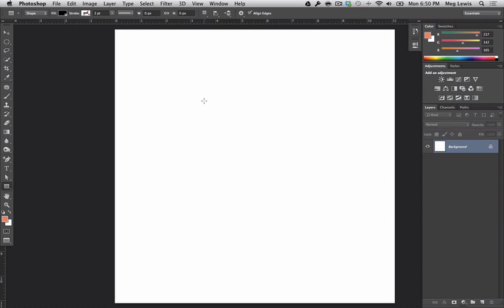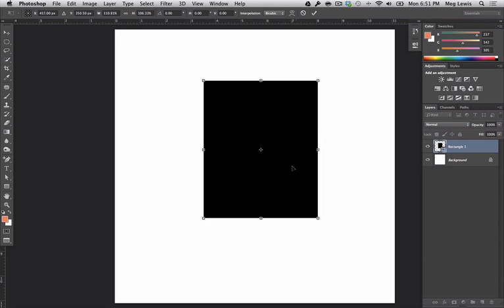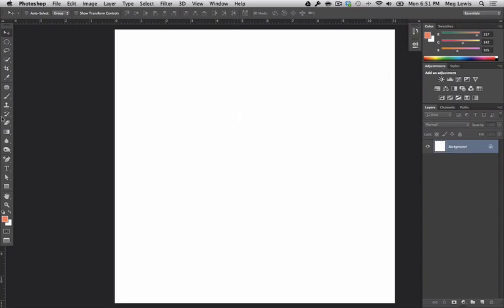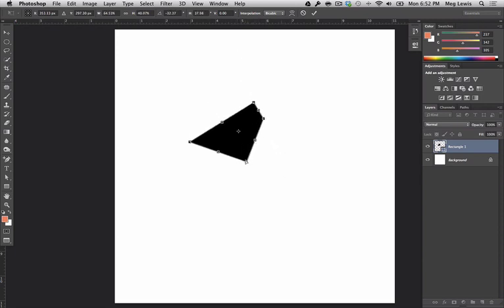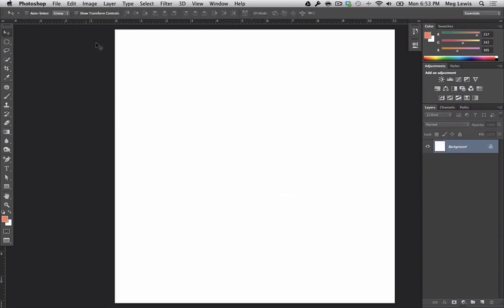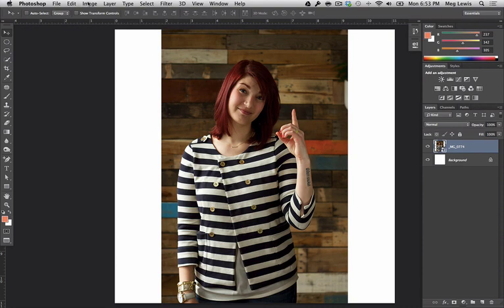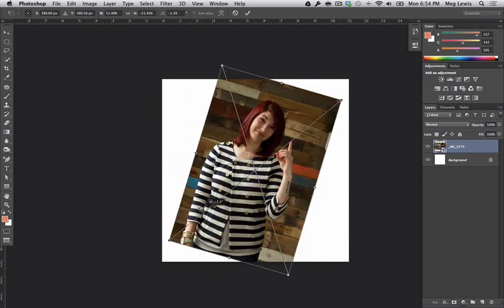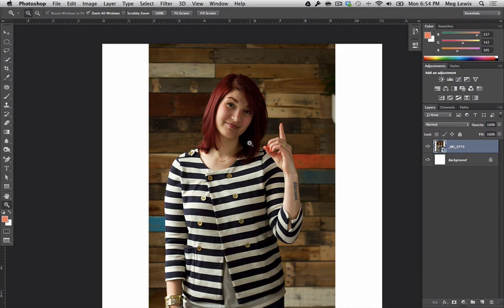Transform (Adobe Photoshop CC)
Welcome to the ultimate beginner's guide to Adobe Photoshop CC! Whether you're an aspiring graphic designer, photographer, or just someone looking to enhance their photo editing skills, this comprehensive course is designed just for you.

In this course, we will take you from the very basics of Adobe Photoshop and gradually build your skills to a point where you can confidently manipulate and enhance images like a pro. No prior experience with Photoshop is required; we'll start from scratch and explain every step along the way.

Course Outline:

Introduction to Adobe Photoshop CC

Getting familiar with the interface
Exploring essential tools and panels

Opening and importing images
Resizing and cropping images
Saving in different formats
Basic Photo Editing

Adjusting brightness and contrast
Color correction and enhancing
Removing blemishes and imperfections

Understanding layers and their importance
Creating and managing layers
Using masks for non-destructive editing

Adding and formatting text
Creating stylish text effects
Working with fonts and type tools
Selections and Retouching

Making precise selections
Content-aware fill and healing brush
Removing backgrounds
Filters and Effects

Applying artistic filters
Adding creative effects
Using layer styles
Advanced Techniques

Photo manipulation
Creating composite images
Color grading and adjustment layers
Exporting and Sharing

Preparing images for web and print
Saving presets and actions

Join us on this exciting journey into the world of Adobe Photoshop CC! Whether you want to enhance your personal photos or start a career in graphic design, this course will equip you with the skills you need.